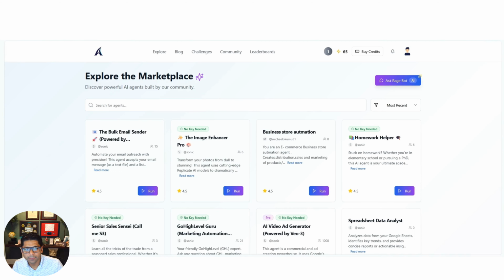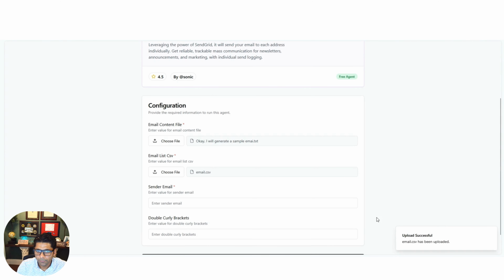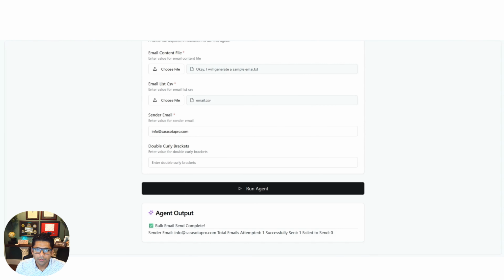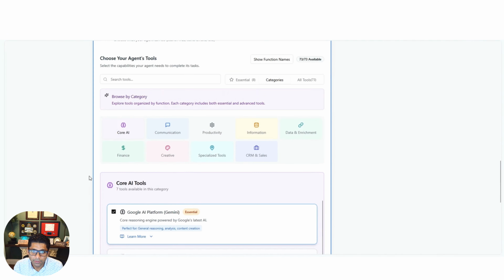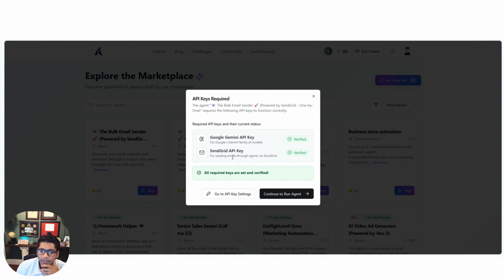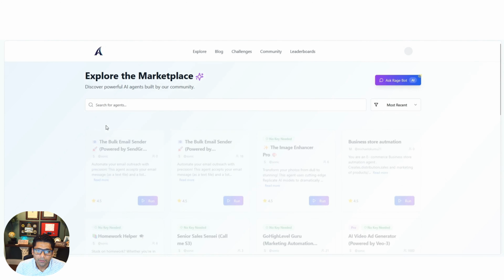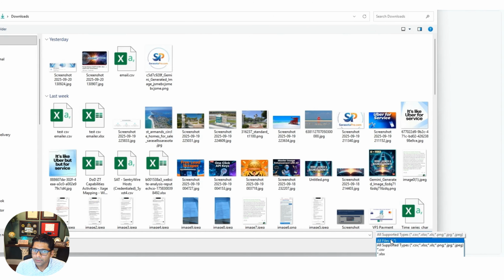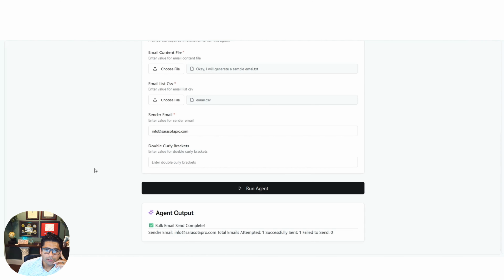Bulk Email Sending Agent Build in 4 Minutes Step by Step Walkthrough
Stop wasting time sending emails one-by-one! In this step-by-step tutorial, we'll show you how to build and deploy a powerful "Bulk Email Sender" agent on AgentRage.com, leveraging the robust SendGrid API. Learn how to effortlessly send your email content to a list of recipients from a CSV file, all automated by AI. Perfect for newsletters, marketing campaigns, and announcements!

What you'll learn in this video:

    0:00 - Introduction & Objective: Why automate your emails?
    0:09 - Setting Up the Bulk Email Sender: Prerequisites for SendGrid & AgentRage.
    0:49 - Building the Agent: Crafting the AI prompt and logic.
    1:11 - Configuring the Agent: Input fields, tools, and sender email setup.
    1:47 - Running & Testing the Agent: See a live demonstration of emails being sent!
    3:19 - Final Tips & Community Resources: Best practices and where to get support.

Automate your outreach, save time, and reach your audience effectively. This agent is a game-changer for businesses and individuals alike!

👉 Build your own email automation agent today at AgentRage.com
👉 Join our free Skool community to get all the prompts SonicCombinator.com